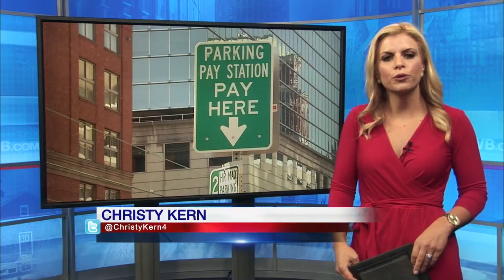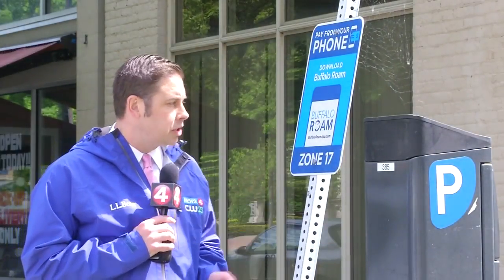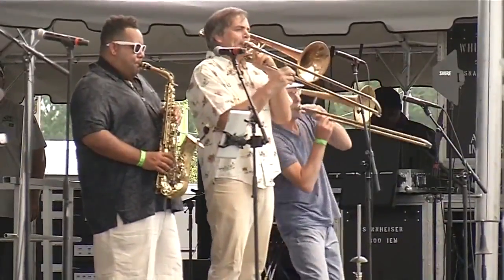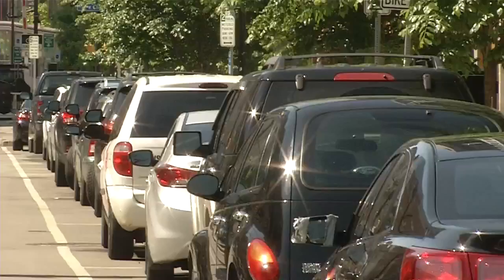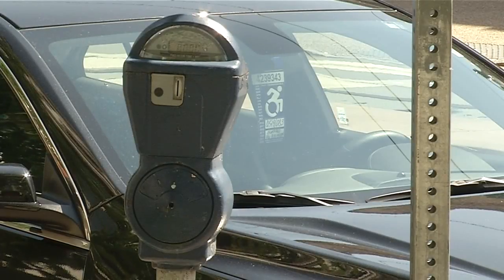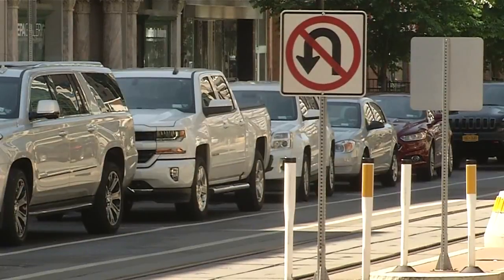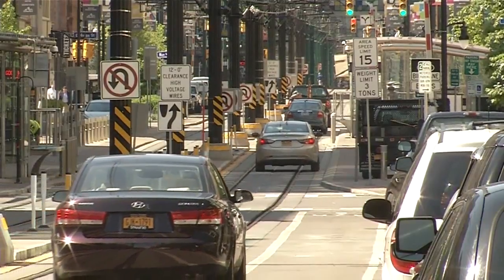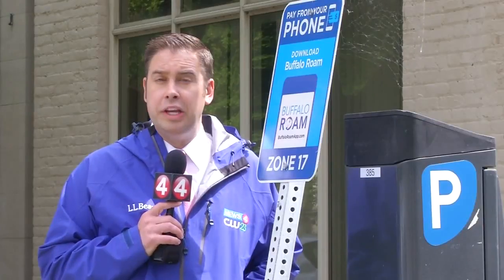New parking app goes live for Buffalo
City launches Buffalo Roam to make parking more convenient; first 1,000 users get free parking